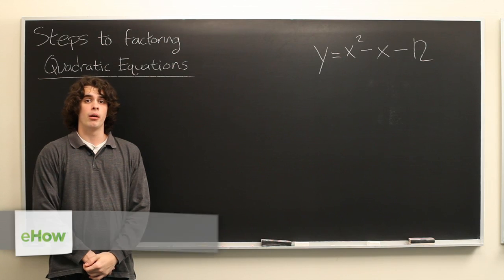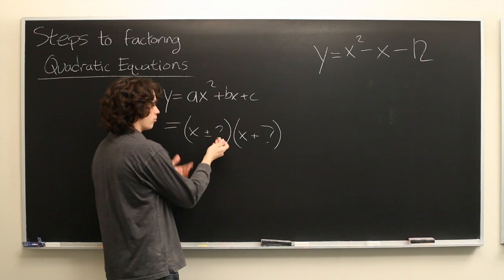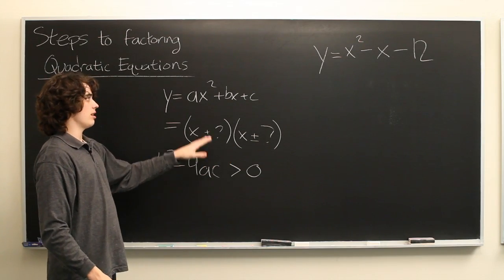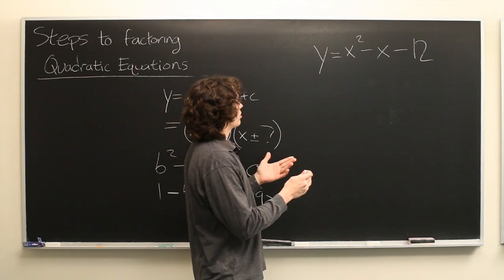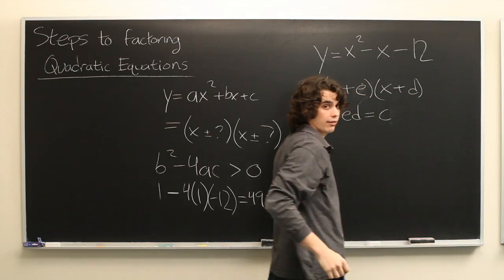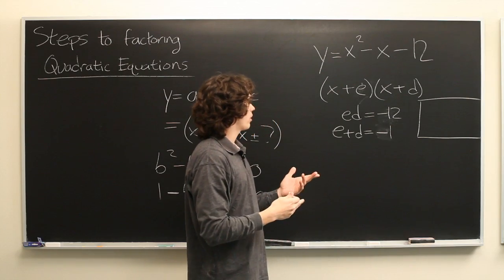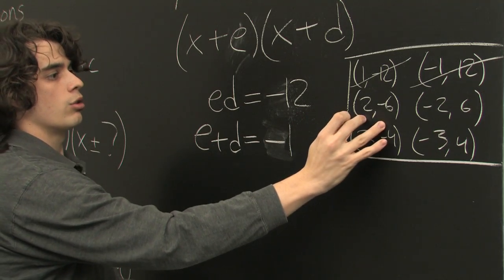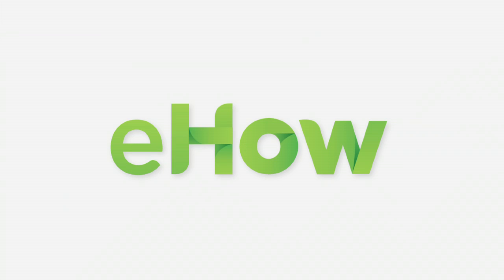Steps to Factoring Quadratic Equations : High School Math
Factoring quadratic equations is relatively straightforward, especially once you break the process down into a series of manageable steps. Learn about the steps to factoring quadratic equations with help from an experienced math tutor in this free video clip.